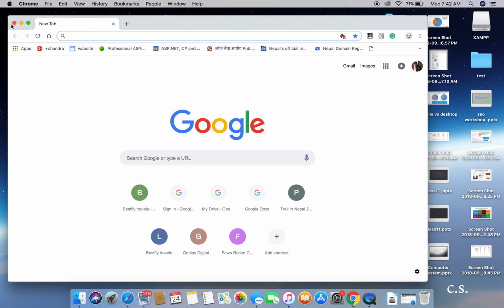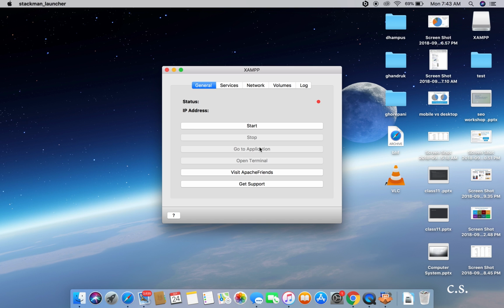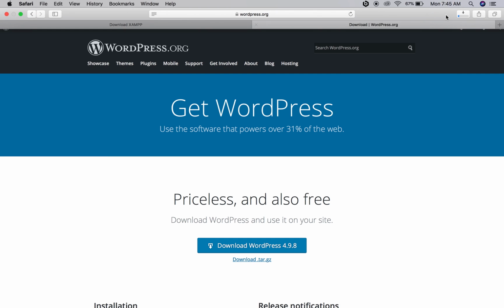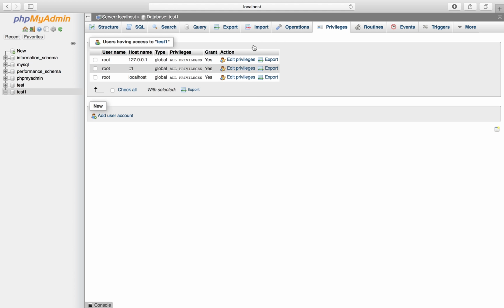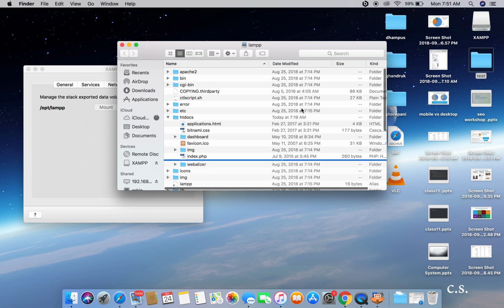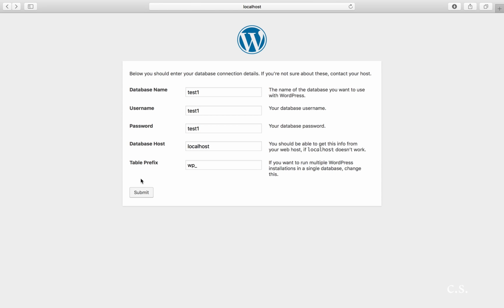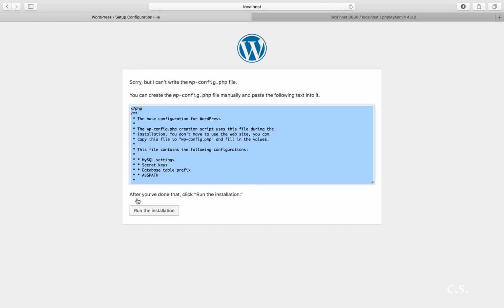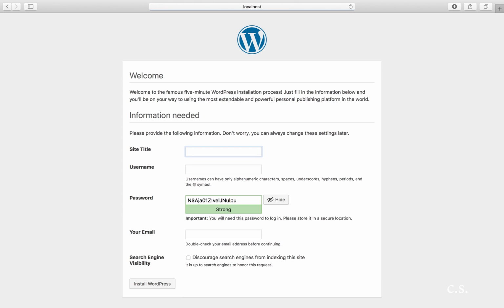How to Install WordPress in XAMPP in Mac 2018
If you Want to setup WordPress in your Local server? there is some step to install WordPress in XAMPP first you Need to Install XAMPP Database for WordPress. Some Processes is different on Mac and Windows Operating system for the installation process. Wordpress is the most popular platform to develop website it is easy and quick for the web application.
I will show how to install WordPress on XAMPP step by step